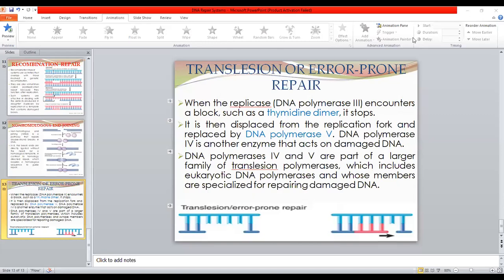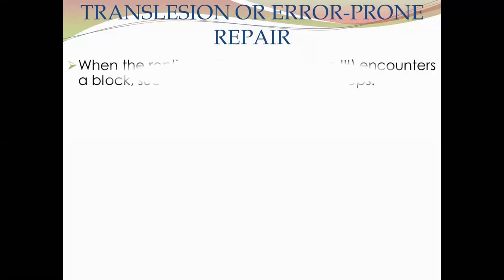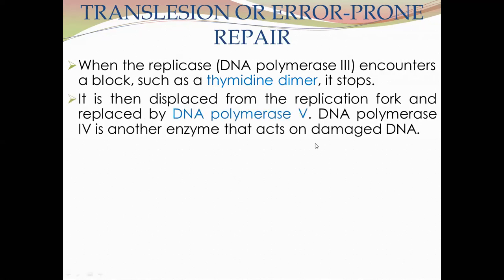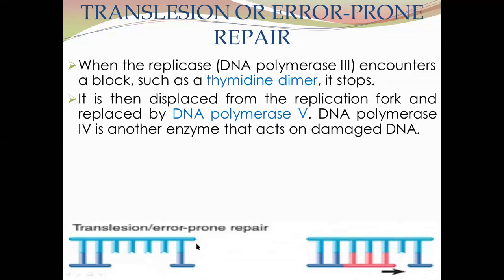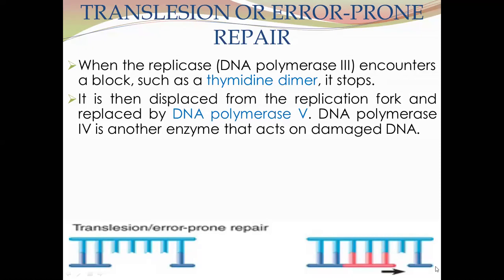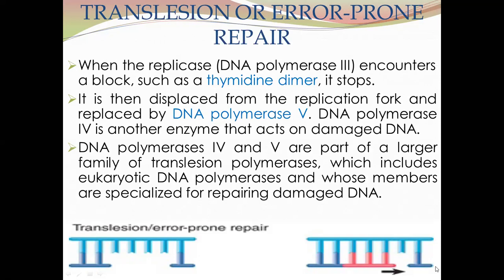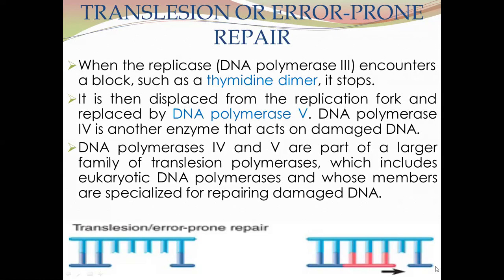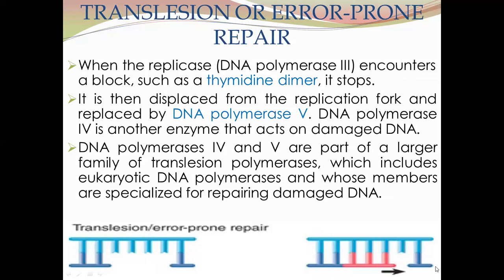DNA Repair System Part 2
Description of Error-prone Repair System.